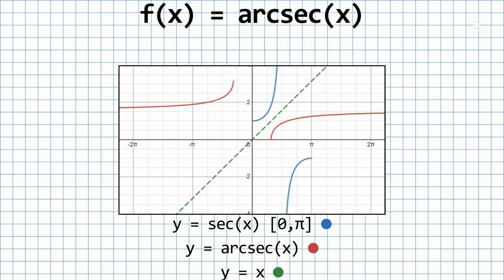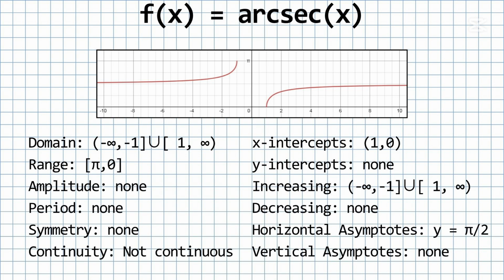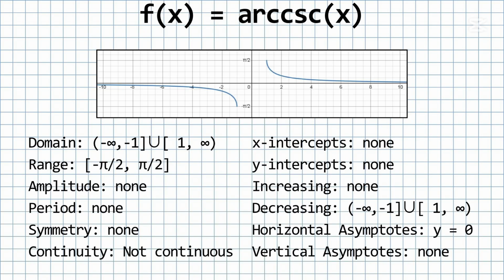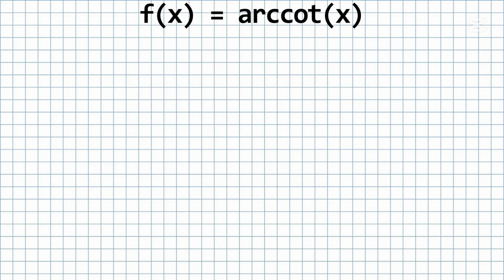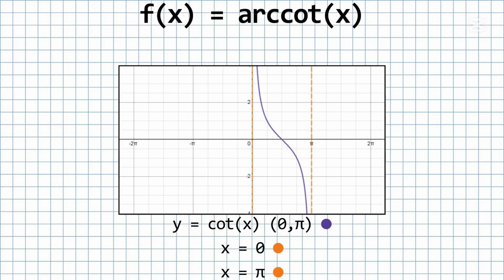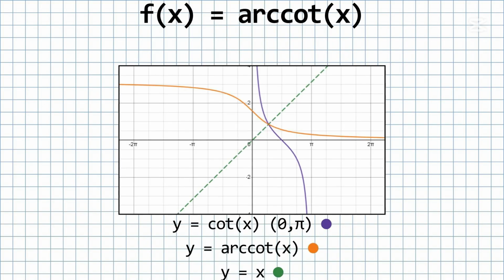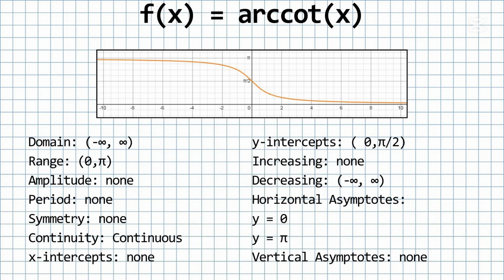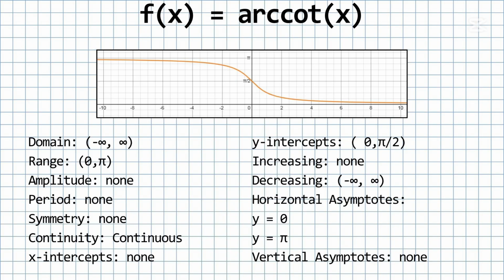Properties of inverse reciprocal trigonometric functions